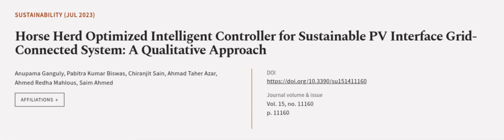Horse Herd Optimized Intelligent Controller for Sustainable PV Interface Grid-Connect... | RTCL.TV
### Keywords ###

### Article Attribution ###
Title: Horse Herd Optimized Intelligent Controller for Sustainable PV Interface Grid-Connected System: A Qualitative Approach
Authors: Anupama Ganguly, Pabitra Kumar Biswas, Chiranjit Sain, Ahmad Taher Azar, Ahmed Redha Mahlous ,and Saim Ahmed

### Video Timestamps ###
0:00:00 - Summary
0:01:22 - Title
0:01:29 - Outro
0:01:33 - End